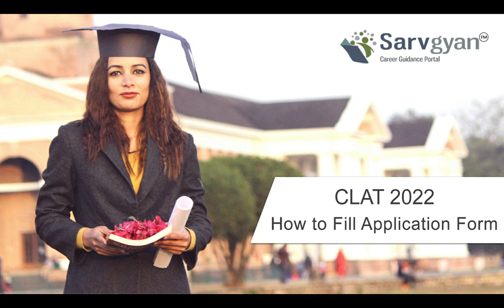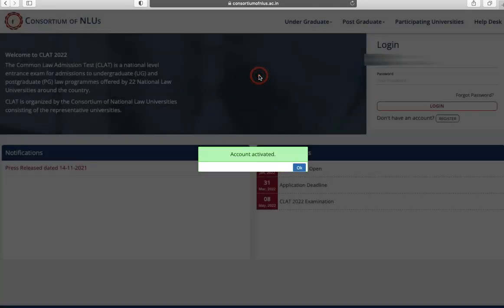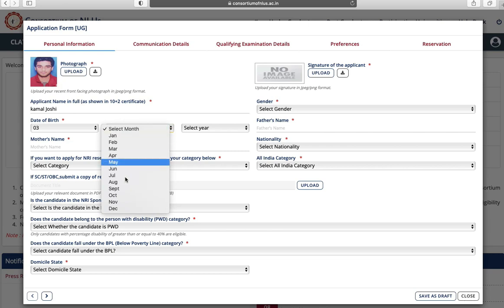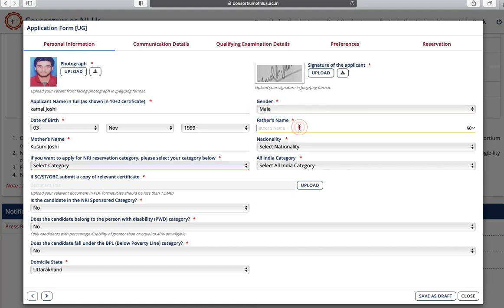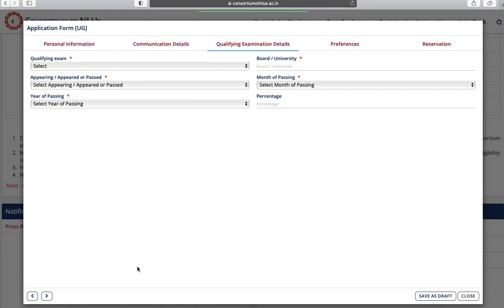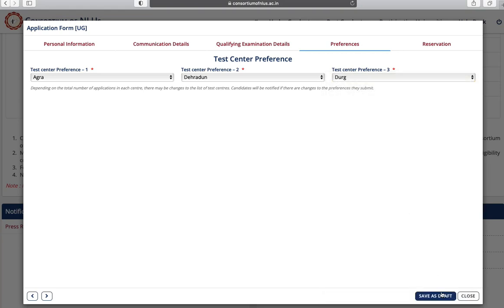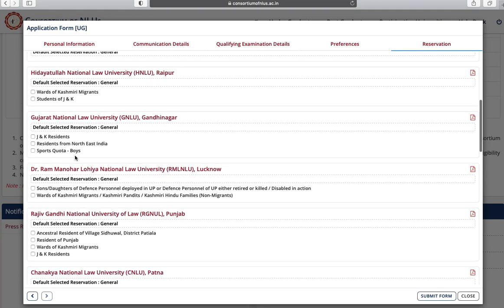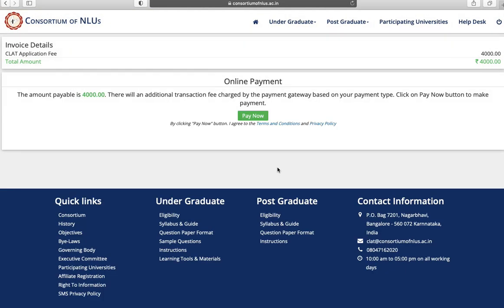CLAT 2022 Application Form | How to Fill Application Form Guide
CLAT 2022 is a national level law entrance exams conducted by 22 National Law Universities (NLUs) rotationally. It offers admission in integrated LL.B. and LL.M. programmes in NLUs.

CLAT 2022 Application form is available from 1st January 2022. Check how to Apply for CLAT 2022 with step by step detailed procedure.